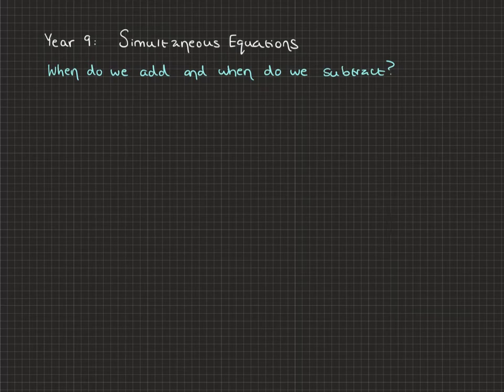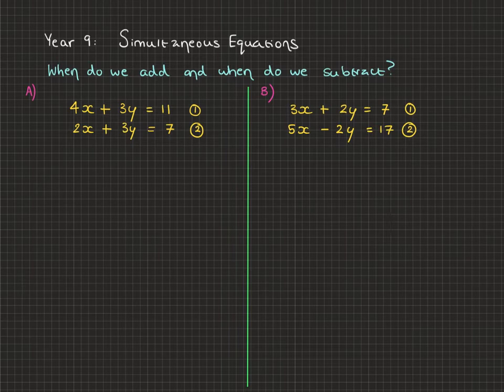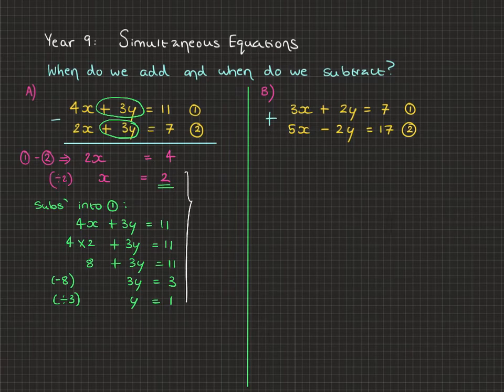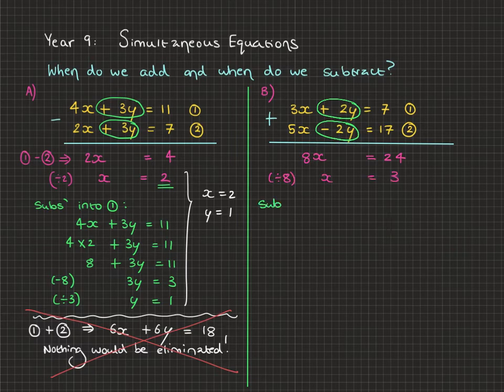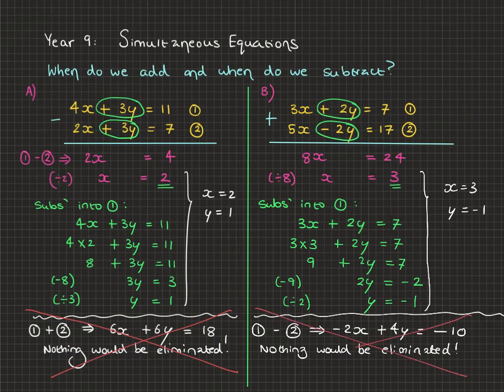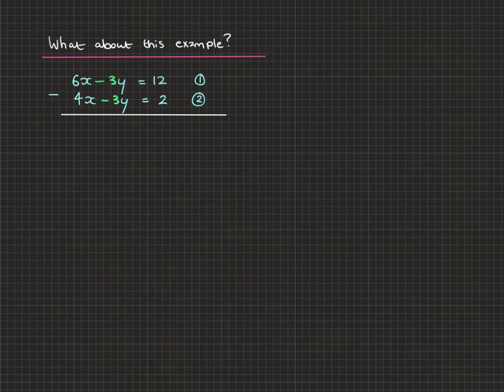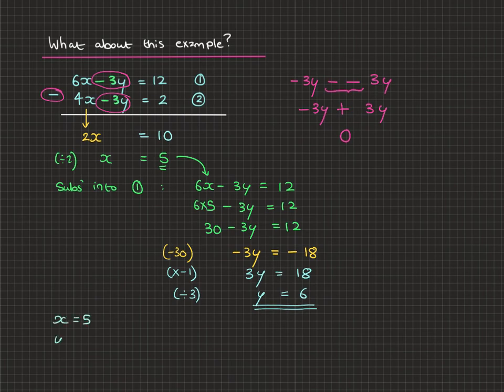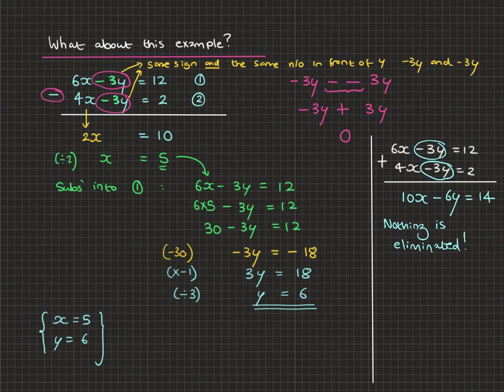Y9 When do we add and when do we subtract pairs of linear simultaneous equations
Deciding when to add and when to subtract simple pairs of linear simultaneous equations.